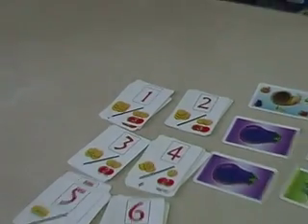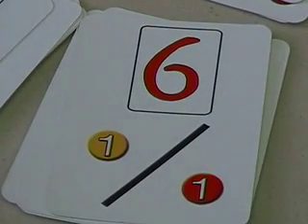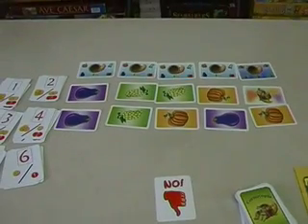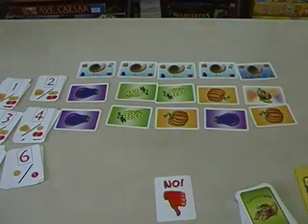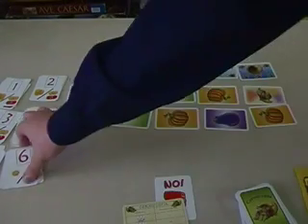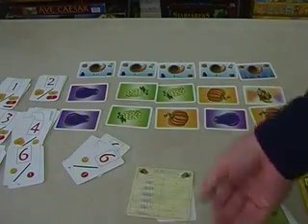Cornucopia Review - with Tom Vasel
Tom Vasel reviews Cornucopia from Gryphon Games